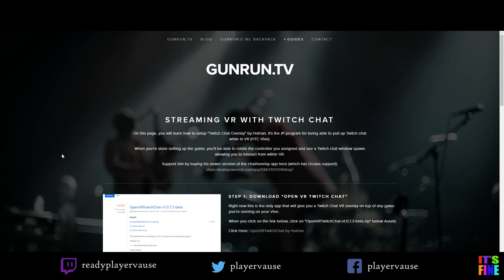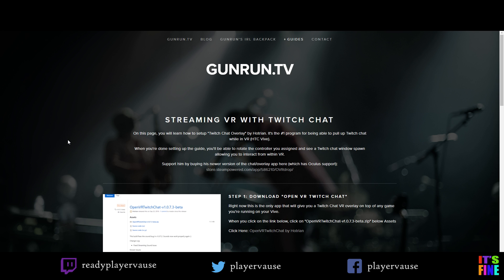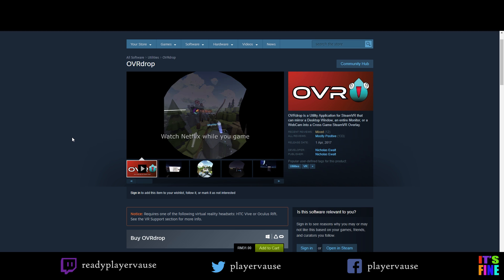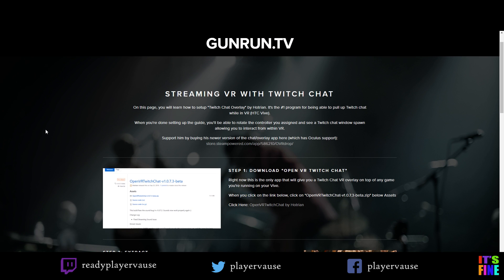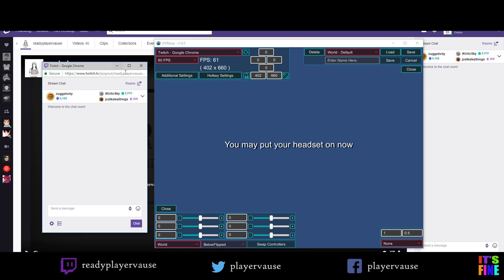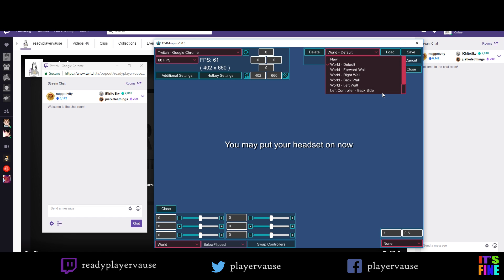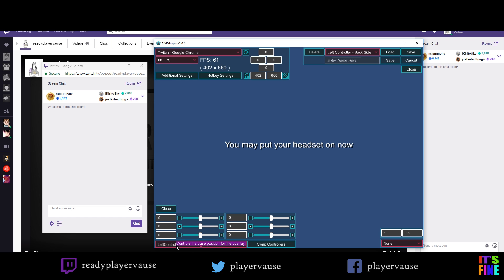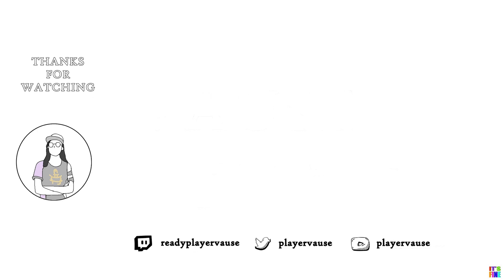How to get your Twitch chat in VR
SOCIAL MEDIA LINKS IN VIDEO IS OUTDATED. CHECK BELOW.

This video will help you through getting your Twitch chat into VR so you can read chats while playing VR games!

For it to show up on stream, you can go here to get the OpenVR Capture plugin

FIND ME SOMEWHERE ELSE

Want to go on a coffee date with me? Sorry I don't drink tea and my girlfriend would disapprove. You can buy me a virtual coffee here though:

Beat Saber
Beat Saber Twitch chat
Twitch chat in VR
tutorial
how to